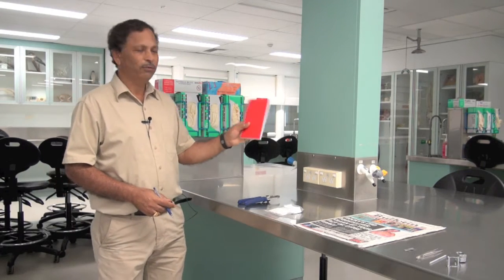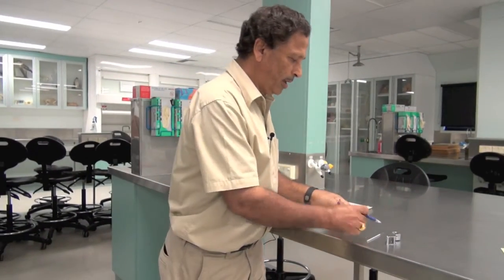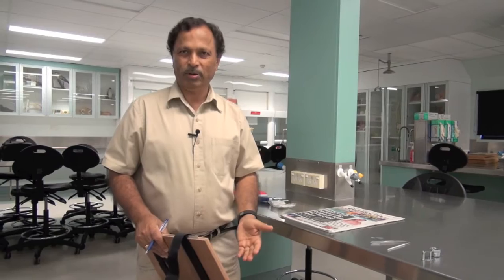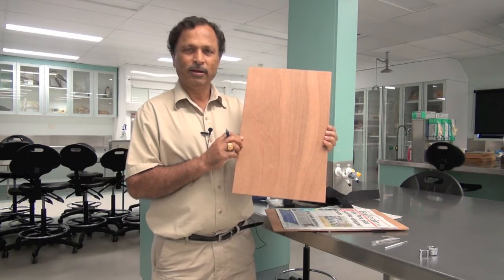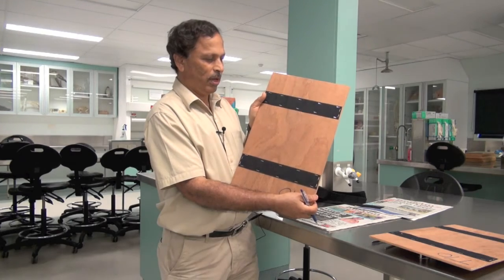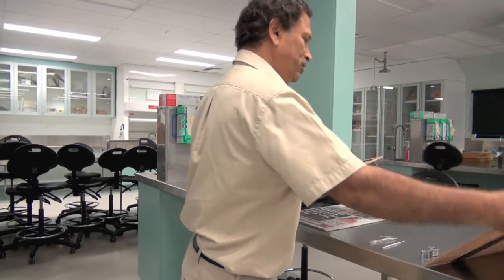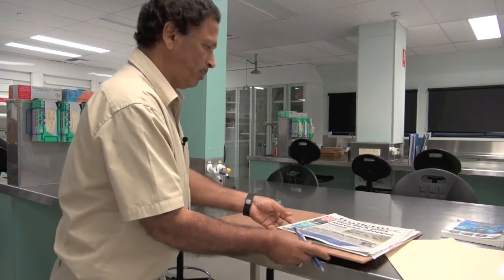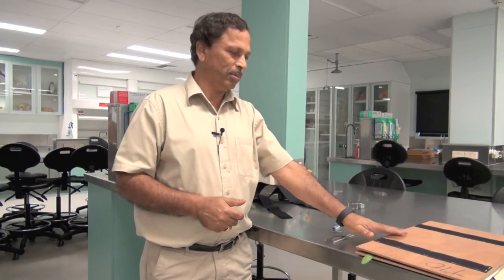3. Plant Identification - Specimen collection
This is the 3rd of 13 videos that show how to collect, curate and identify plant specimens